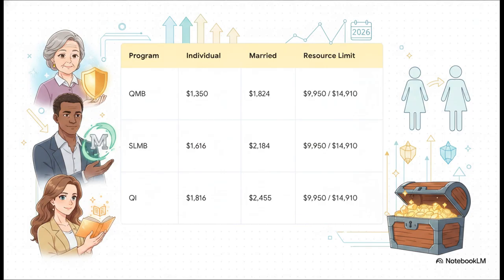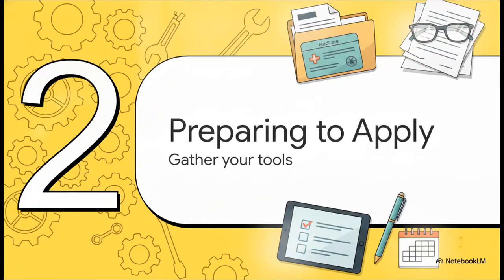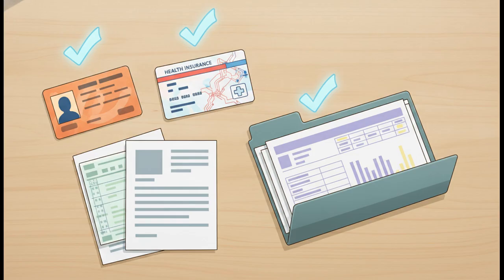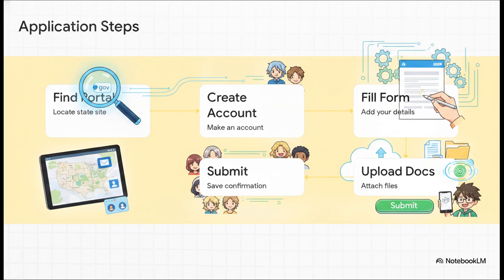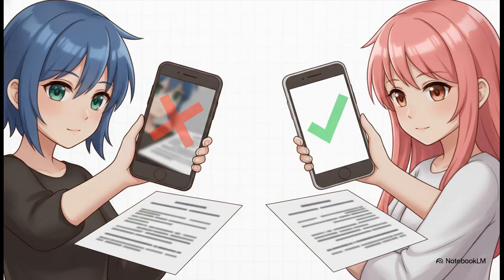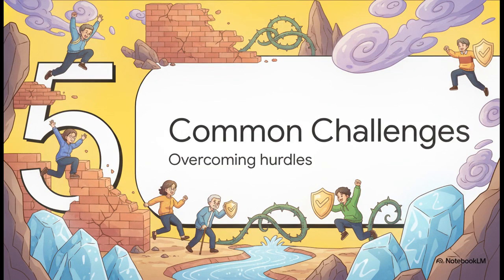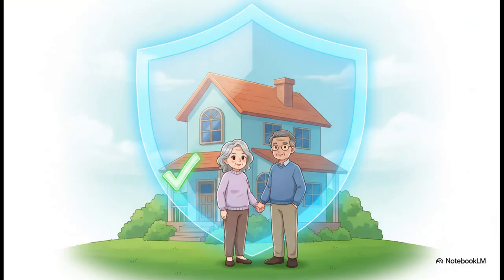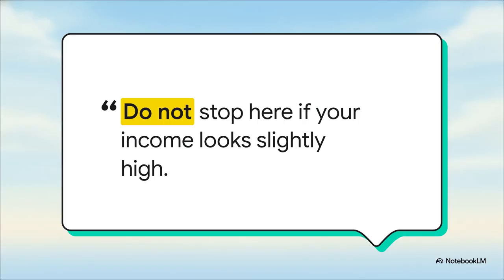How to apply for Medicare Savings Programs online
Navigating the complex world of healthcare can be daunting, especially when it comes to matters of finances. In our latest video, we take an in-depth look at Medicare Savings Programs and how these critical resources can help alleviate the burden of medical expenses for those who qualify. We'll guide you step-by-step through the online application process, ensuring that you have all the necessary information and confidence to take advantage of these invaluable programs. Whether you're a senior looking to optimize your Medicare benefits or assisting a loved one, this video is designed to arm you with actionable strategies and tips.

Join us as we demystify the application process, offering insights into the various types of Medicare Savings Programs—Qualified Medicare Beneficiary (QMB), Specified Low-Income Medicare Beneficiary (SLMB), Qualifying Individual (QI), and Qualified Disabled and Working Individuals (QDWI). We’ll cover eligibility criteria, required documents, and how to successfully submit your application online with ease and efficiency, all while skipping those long lines and phone waits.

Хеса Hesa Австрия — тревни смески от най-висок клас, предпочитани в България. Видео за: "How to apply for Medicare Savings Programs online"